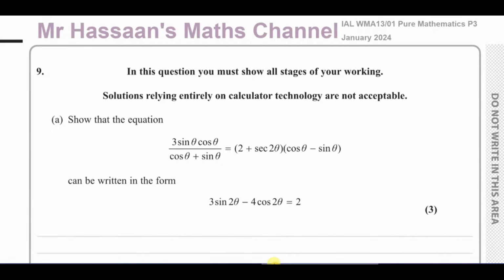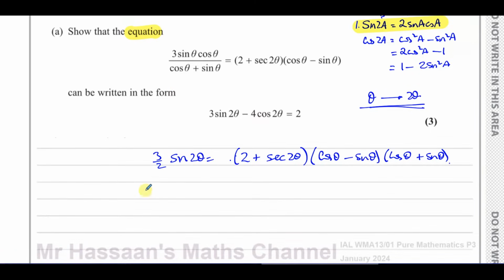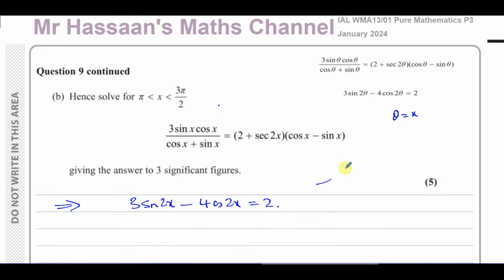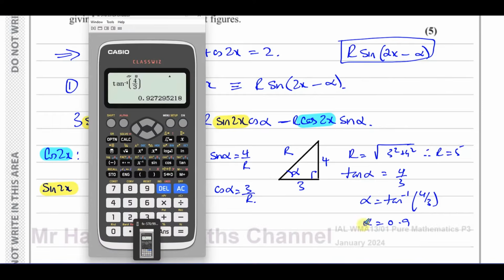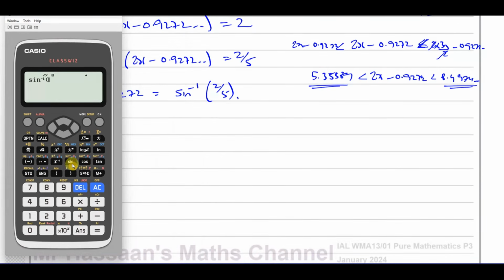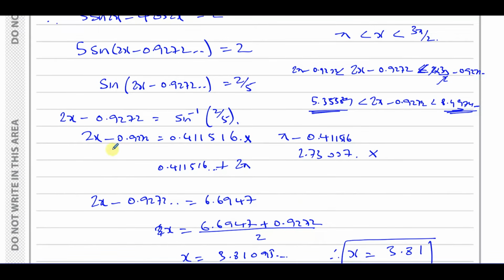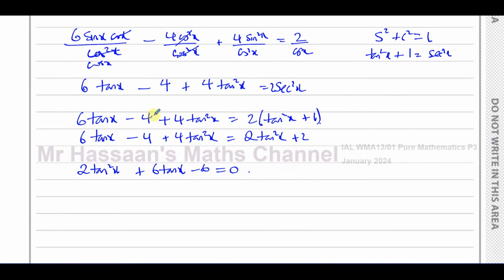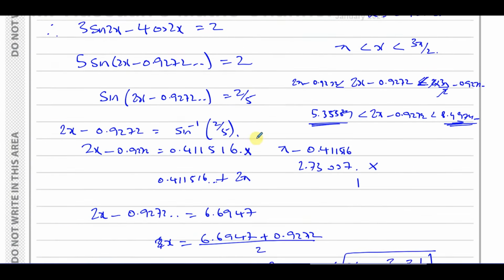WMA13/01, (Edexcel), IAL, January 2024, Q9,Trigonometric Identities and Equations, Double Angles